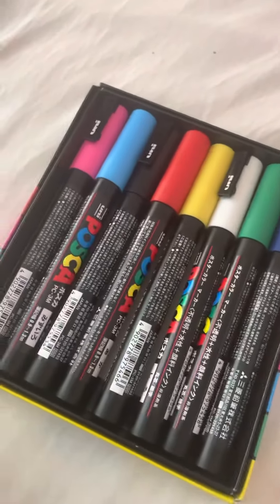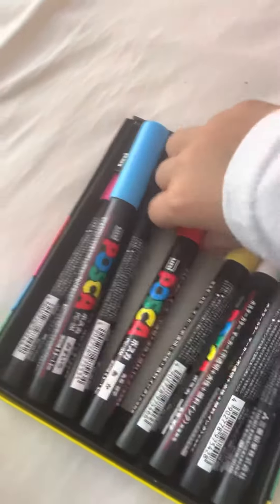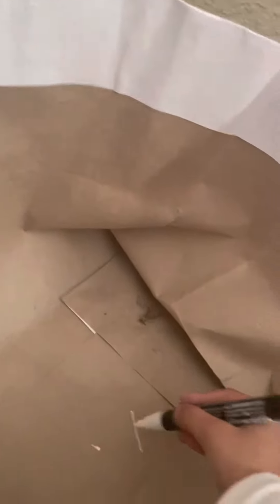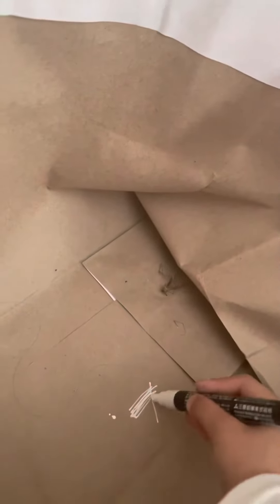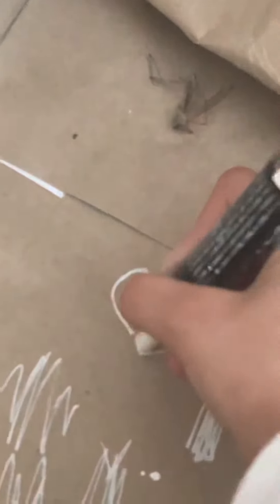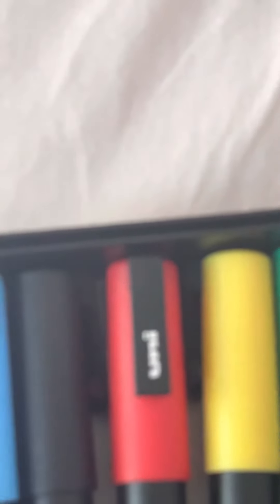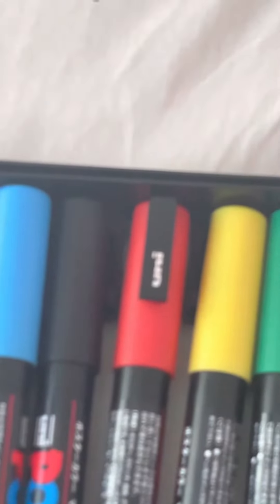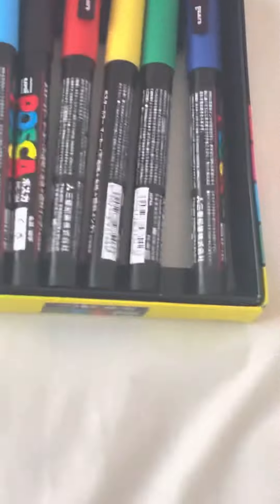I got brand new Posca markers 😁😁😁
This is the day I have been waiting for it got delayed 6 times